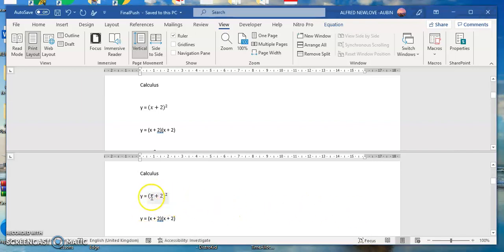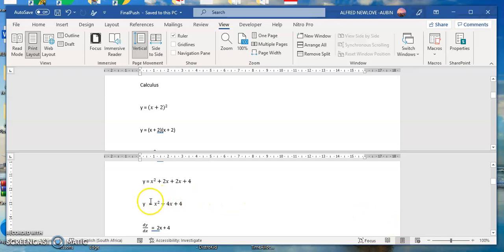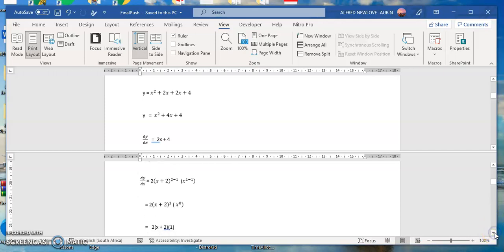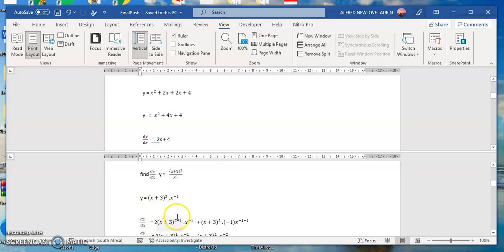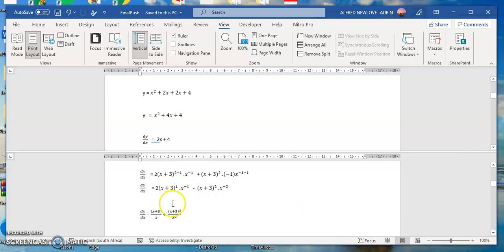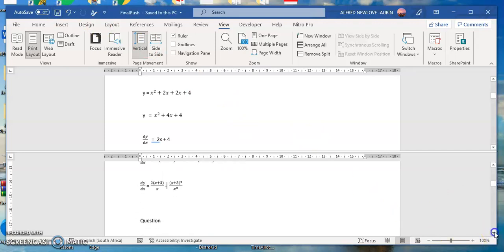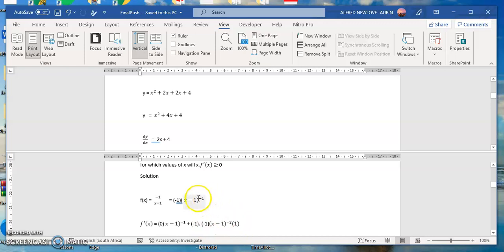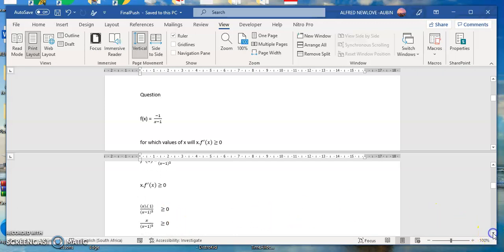Calculus Made simple (Series 3)